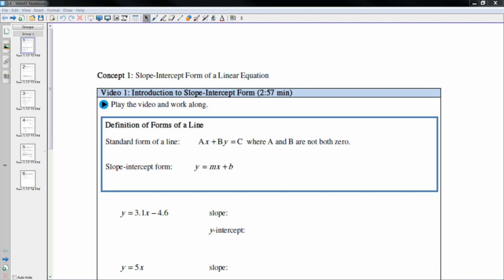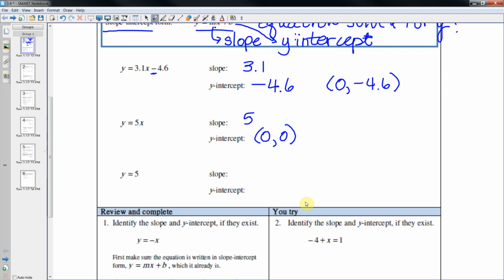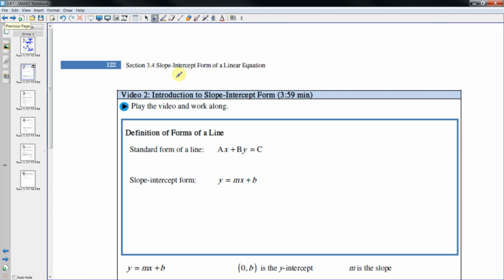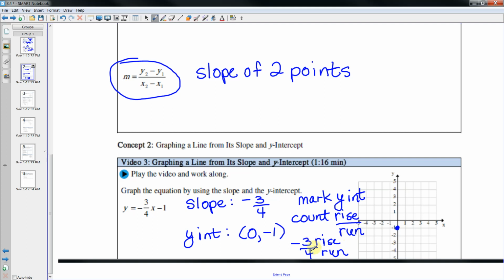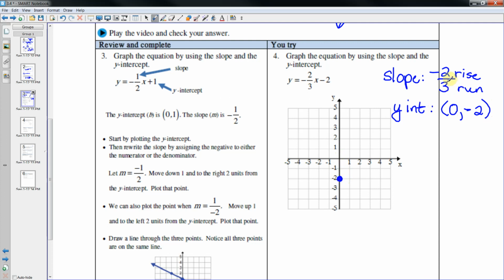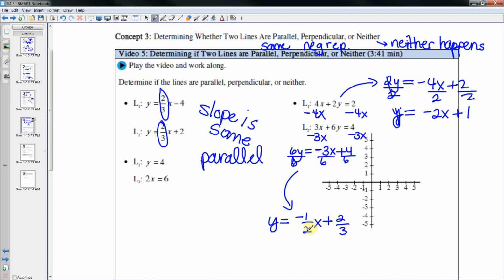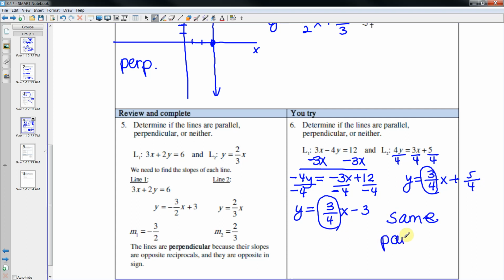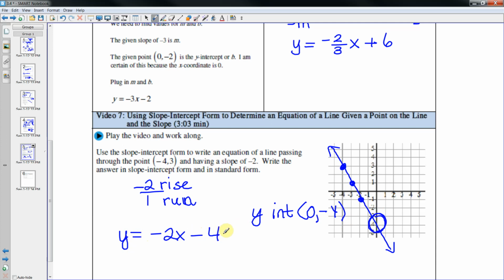Graphing with Slope and Y Intercept